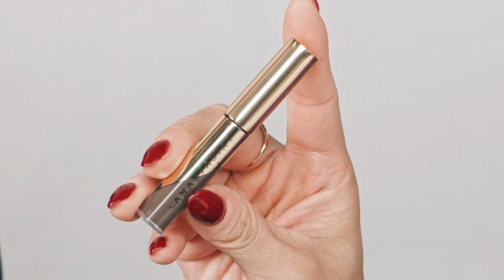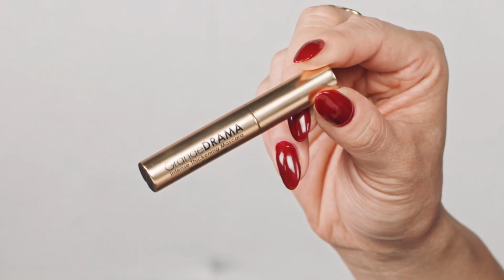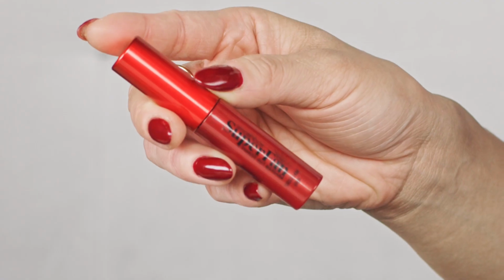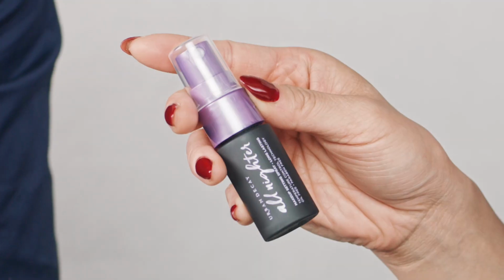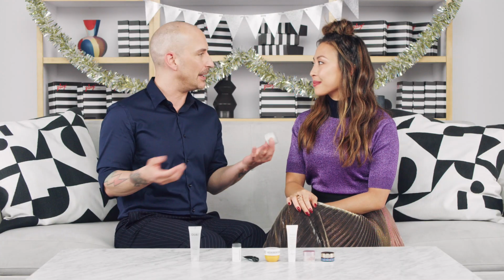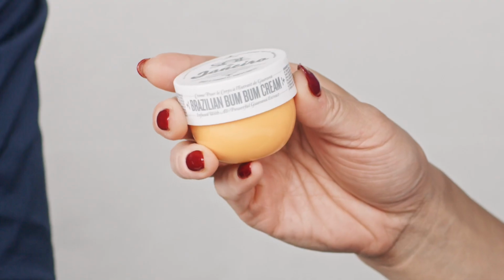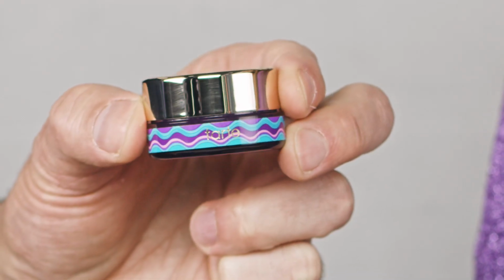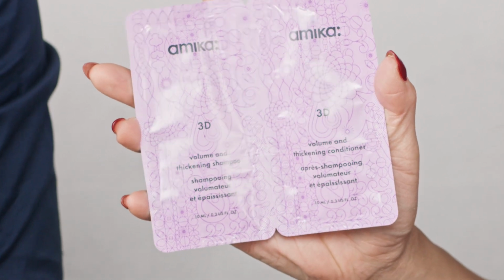PLAY! by SEPHORA Unboxing: December 2019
The December edition of the PLAY! by SEPHORA
subscription box is here! This month, we’re sharing
our picks for award-worthy beauty.

me/2ol0Ybb

Watch Sephora Beauty Director David along with
Lauren, from the Sephora hair and skincare team,
take you behind the scenes and tell you about all the
winning beauty in this month’s box.

Not familiar with PLAY! by SEPHORA? Each month
we deliver six stellar samples (five of which are trial
sizes) from high-end brands and a PLAY! BOOK of
tips and tricks to your door for just $10.